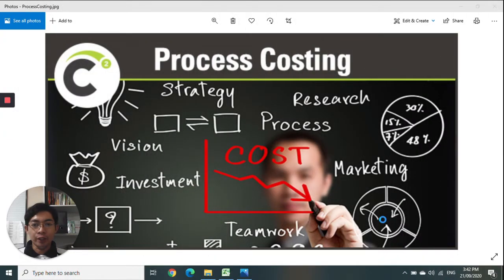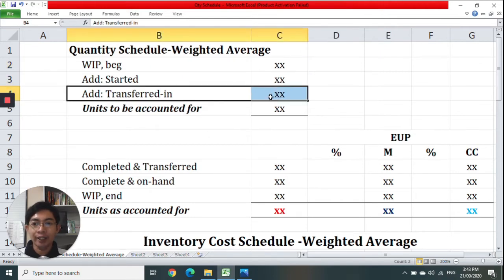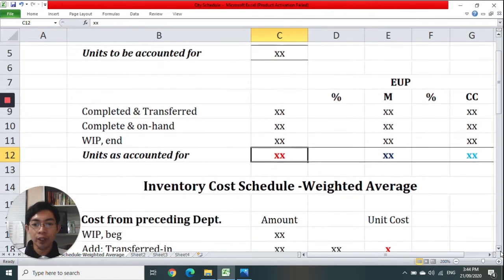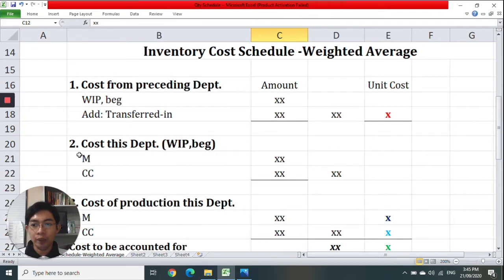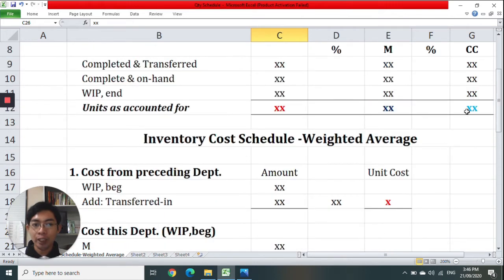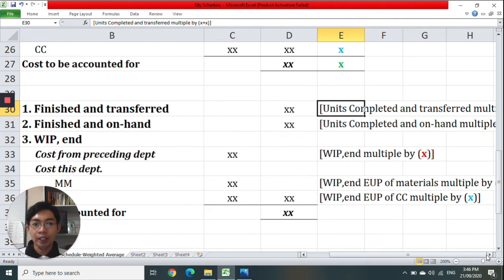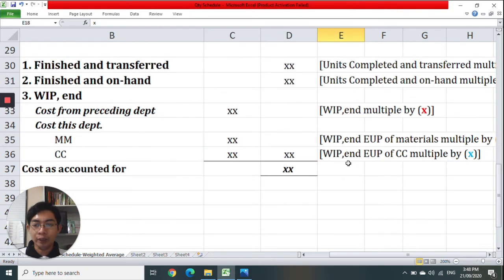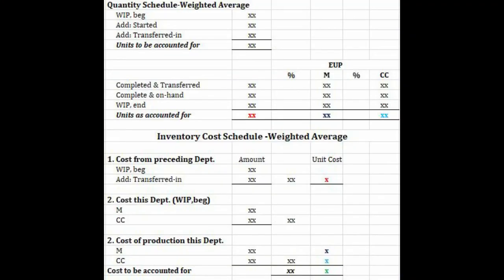Process Costing Part 2 (Inventory Cost Schedule)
Heyzup, guys! This is Patrick R. Cura, your prof next door. And for today's video, we will be discussing Process Costing System- preparing the Inventory Cost Schedule